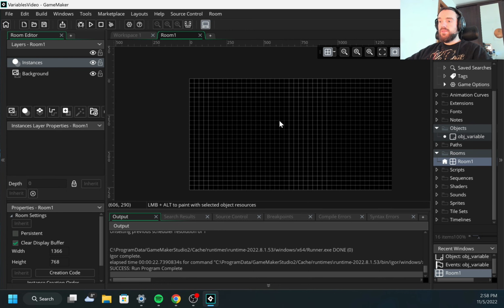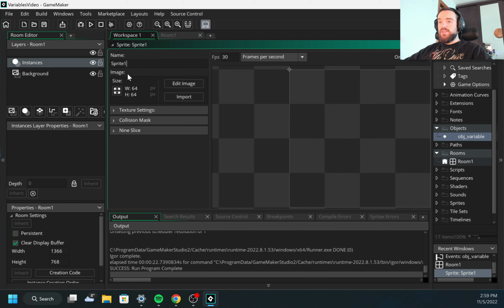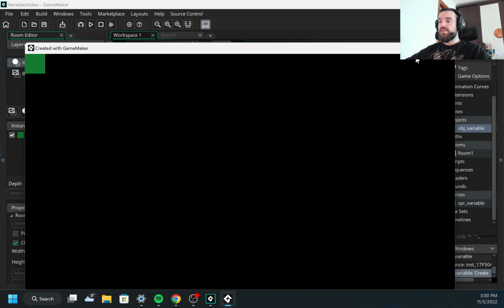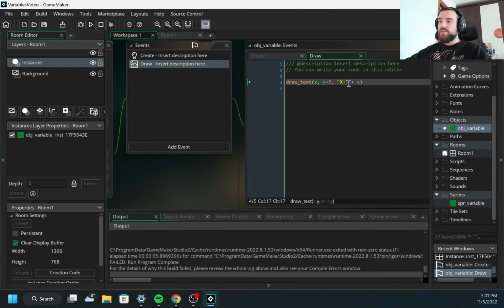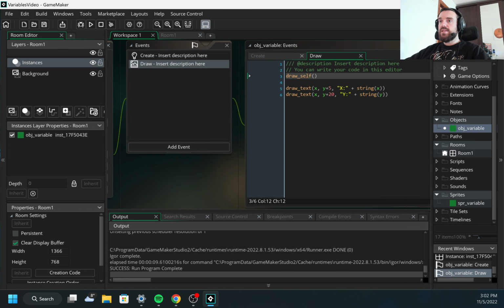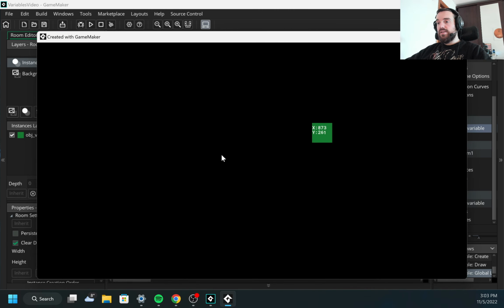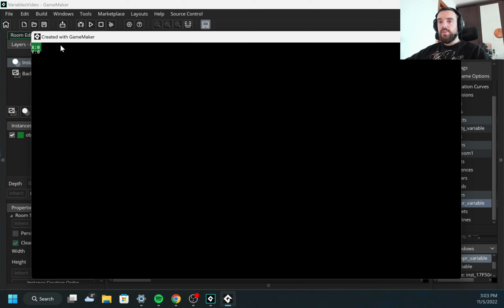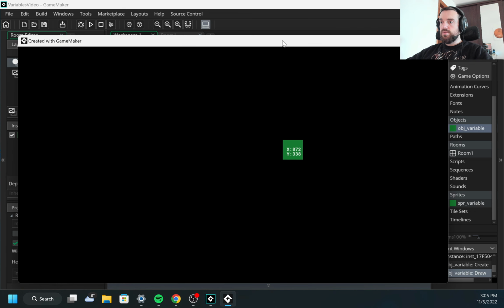Game Maker - Coordinates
In this video, we're going to learn how to use GameMaker to create a simple game that uses coordinates. As a beginner, this will be a great introduction to GameMaker and coordinate-based games.

If you're new to GameMaker, or just want to learn more about coordinate-based games, this video is for you! We'll cover the basics of GameMaker and then create a simple game that uses coordinates. By the end of the video, you'll have a good understanding of how GameMaker works, and you'll be able to create your own coordinate-based games!